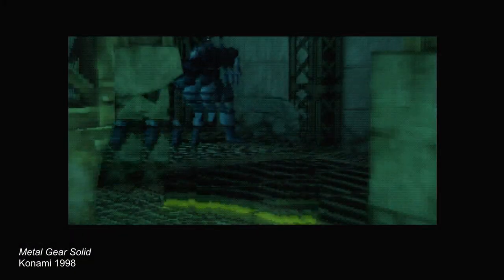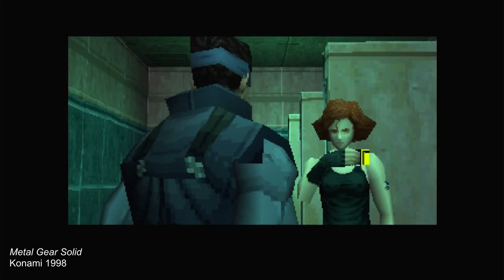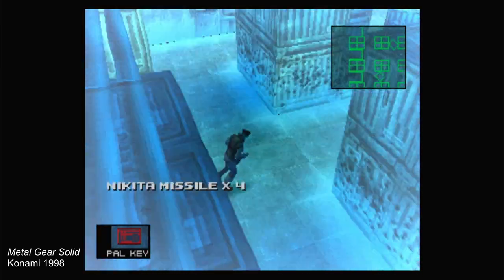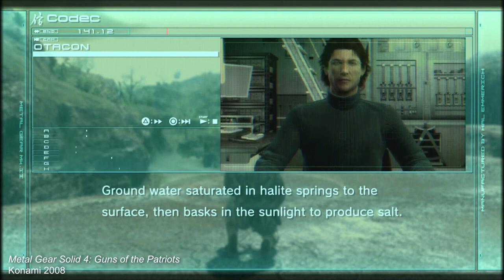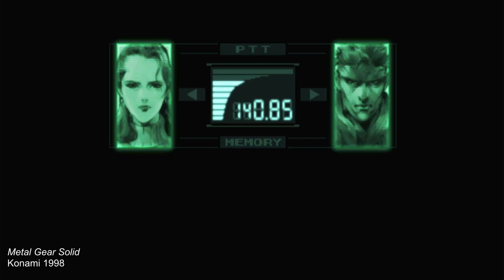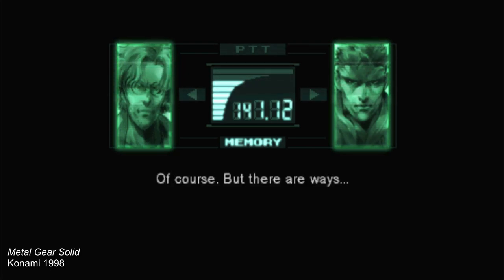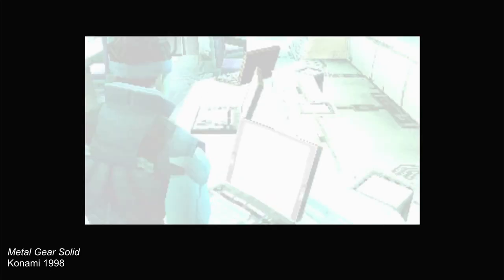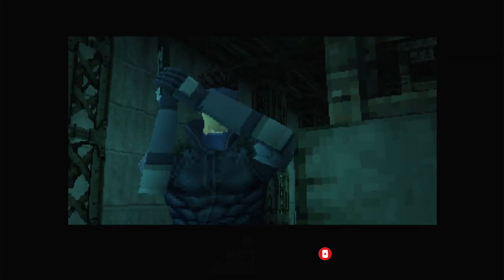Numenera Inspirations: Metal Gear Solid's PAL Keys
Looking to add a twist to a standard fetch quest or key item? Metal Gear Solid's PAL keys show how you can take real world science concepts and turn them into something fantastical--perfect for science fantasy roleplaying.